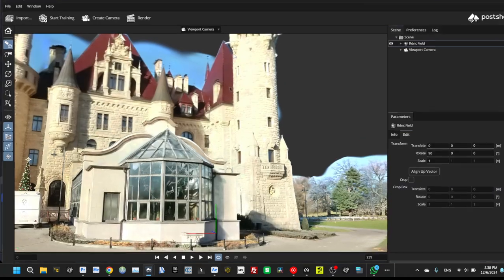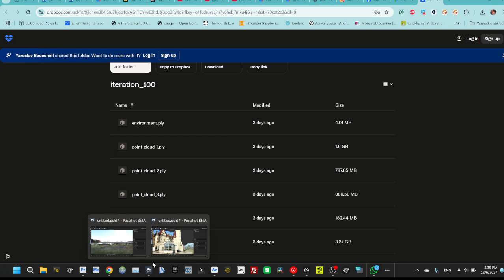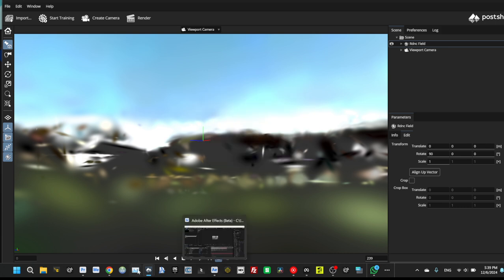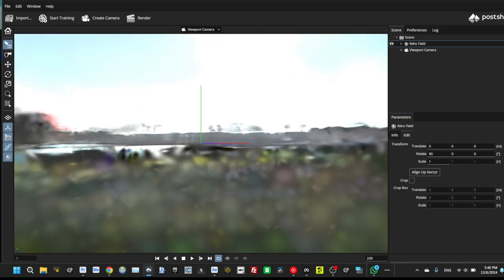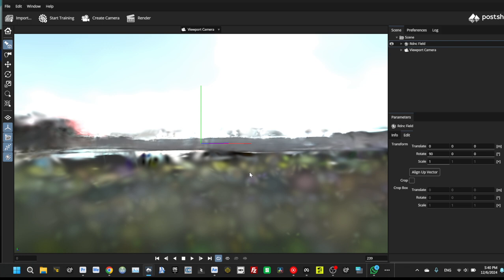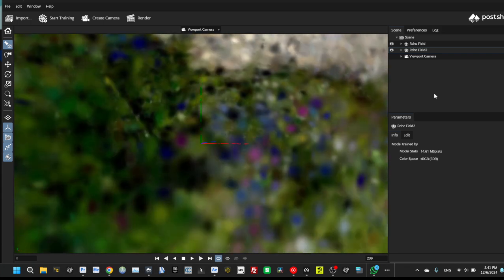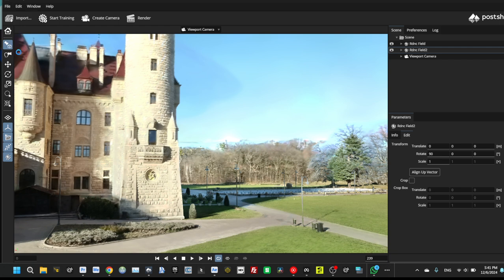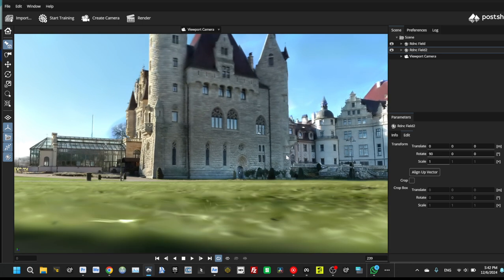how to Combine PLY from Xgrid scanner into one scene with a Postshot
💡 **Tutorial: How to Combine PLY from Xgrid scanner into one scene with a Postshot for Virtual Studios or VFX in AE**

In the video, I demonstrate how XGrid software generates two separate files:
- **Sky PLY file environment.ply **
- **Main scan PLY file  point_cloud.ply **

Using the free software ** Postshot **, you can easily combine these files into a single, detailed PLY file ready for your projects.

🎥 **More About What We Offer**

We’re passionate about helping developers and virtual production specialists explore the cutting-edge possibilities of 3D scene creation with **Gaussian Splat** technology. Here’s a quick recap of what’s available:

✅ **Free 3D Scans for Testing**:
- Our new scan of **Obrazow Castle in Poland** is now available!
- Plus, **five Warsaw street and square scenes**, highly detailed and ready for Unreal Engine or other software.

✅ Perfect for:
- **Developers** working with Gaussian Splat to test and promote their tools.
- **Virtual production specialists** experimenting with LED screens or creating test projects.

💡 **Looking to buy a SLAM scanner or multicamera rig for 3DGS scanning?**
🎥 **Or need spaces scanned for virtual film production?**

We’re here to consult and assist with your needs!

I’m happy to share ideas, discuss workflows, or help you with tools like the **XGrid scanner** (available through **TVIS Polska**, the official European distributor), or with our special multicamera rig solutions from GoPro camera.